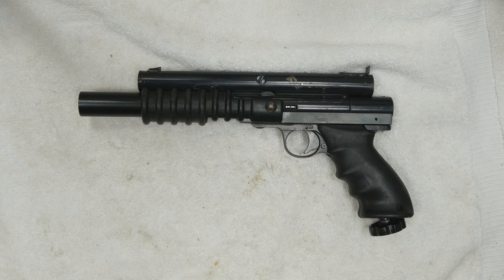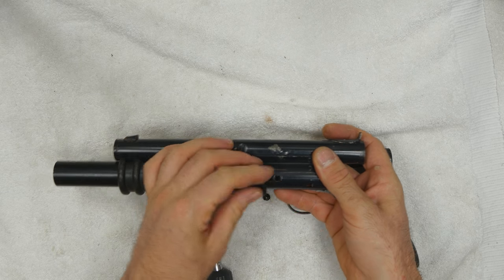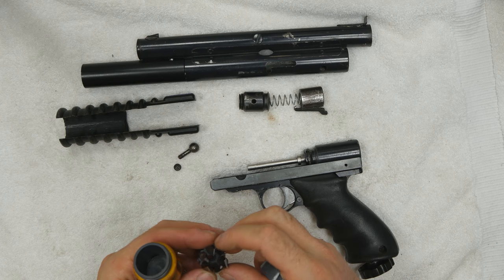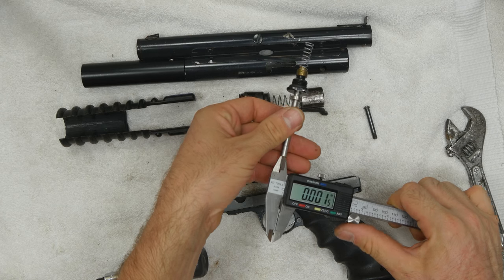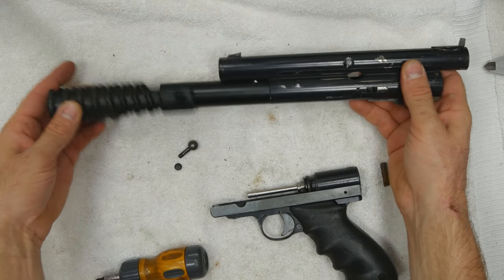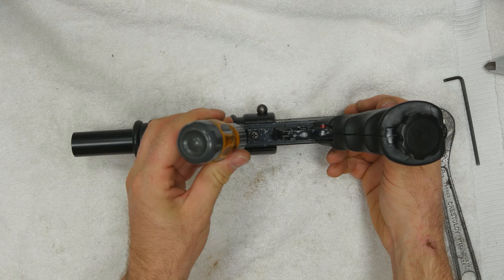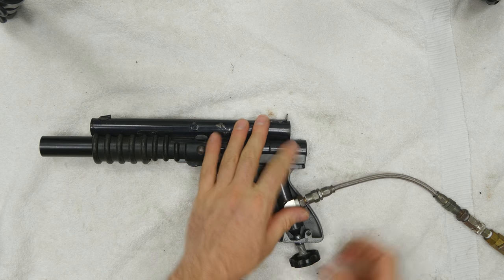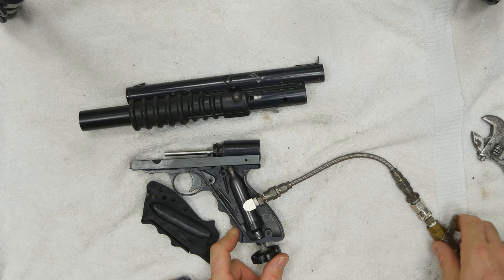Nelspot 007 breakdown and rebuild Tutorial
A quick breakdown and rebuild of a Nelspot 007 that sold off a few months back.
I take apart and then reassemble this Nelspot and then air it up.
A couple notes:
•I really torqued the 12 gram screw in when I first test this nelspot with air. You don't need to screw the 12 gram screw in so hard. Just enough to pierce and then seal.
•I usually don't cock the internals before reassembling, since it can cause a little trouble getting the hammer and bolt into the body tube.